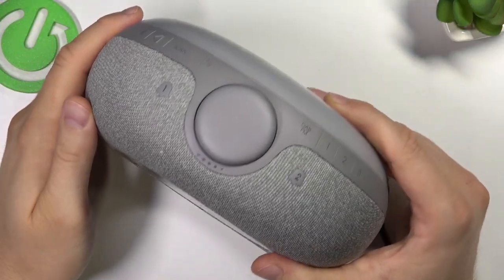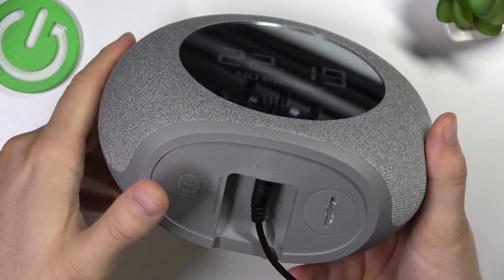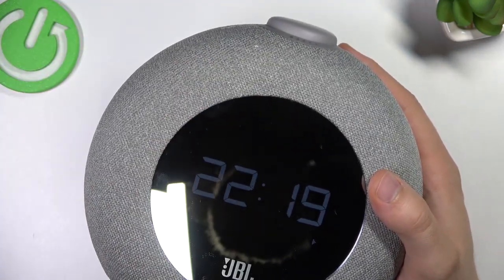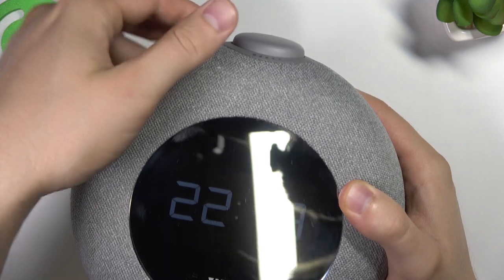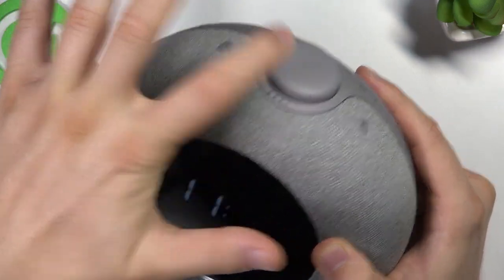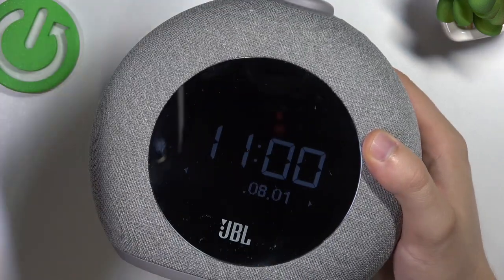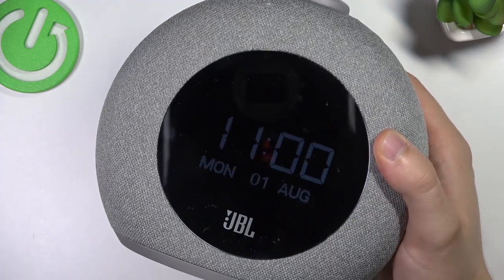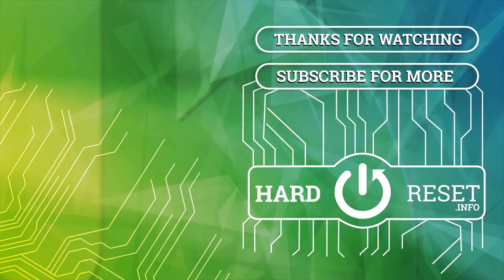How to Set Date & Time in JBL Horizon 2?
How to Edit Date & Time in JBL Horizon 2? How to Adjust Date & Time in JBL Horizon 2? How to Control Date & Time in JBL Horizon 2? How to Manage Date & Time in JBL Horizon 2?